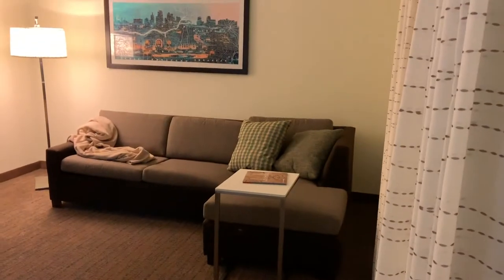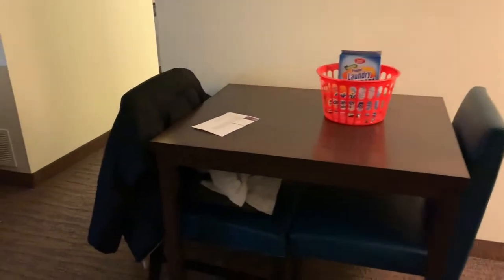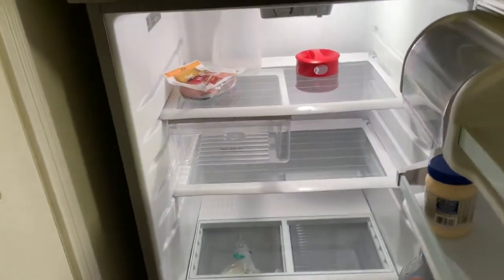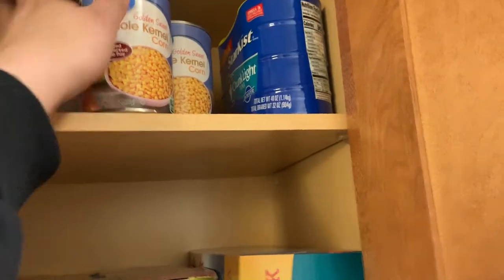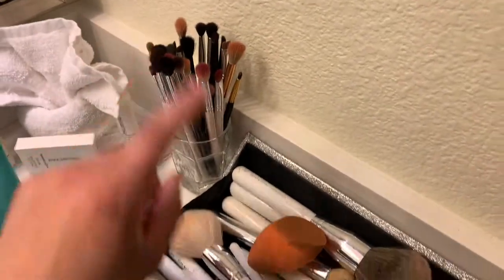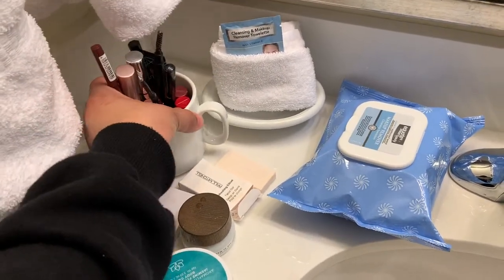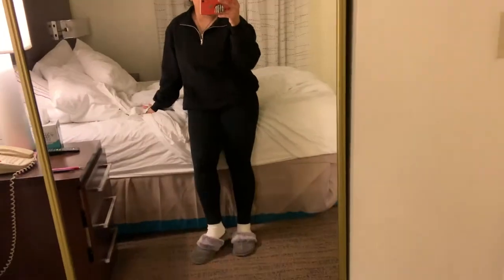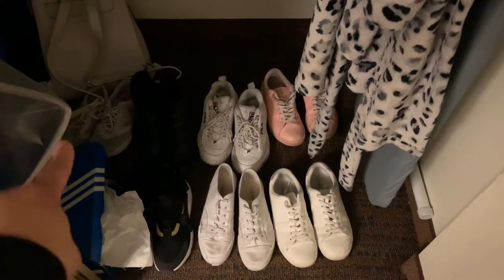HOTEL TOUR | Leslie Vaz